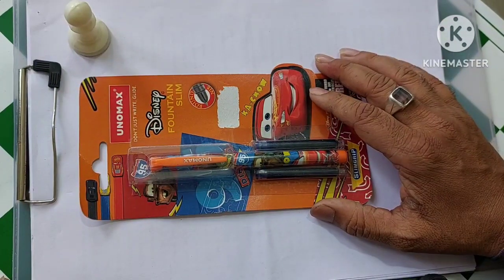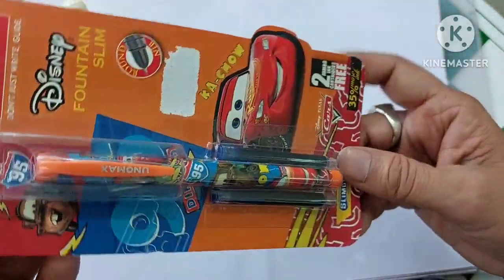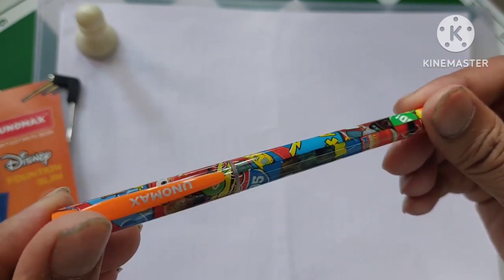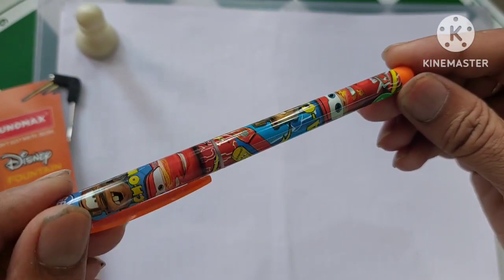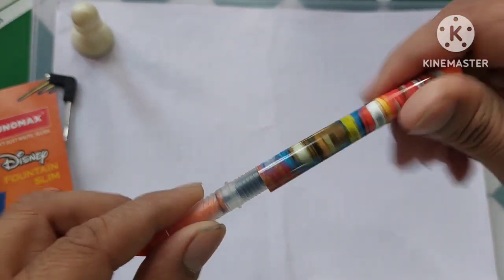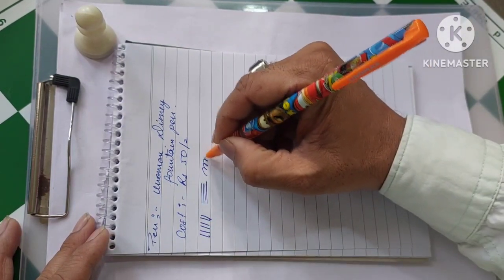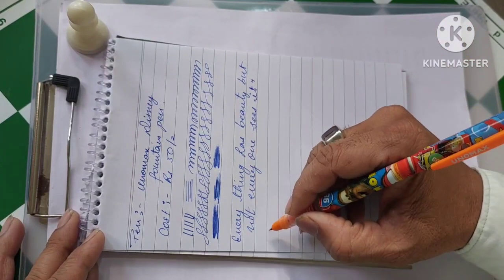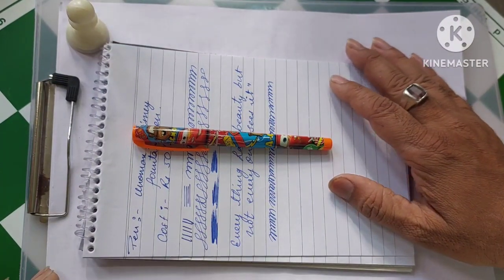Unomax Disney Fountain Pen Unboxing and Review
The Product is available at offimart.com, flipkart.com